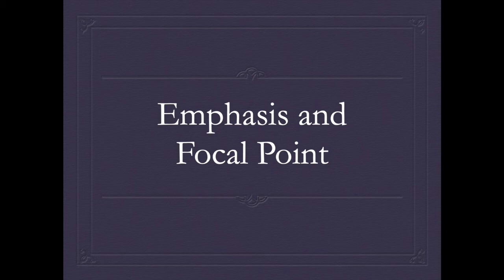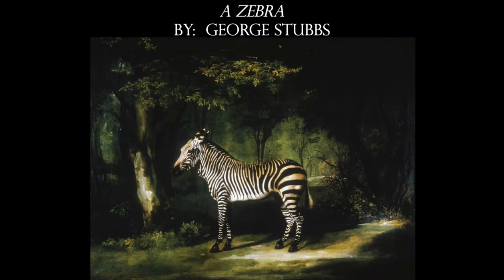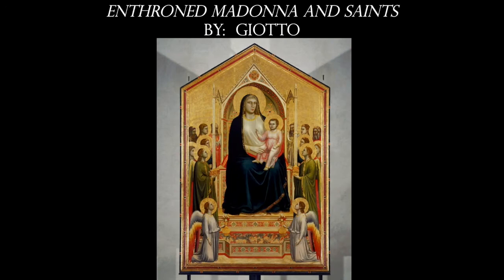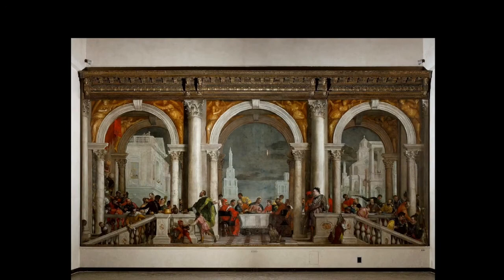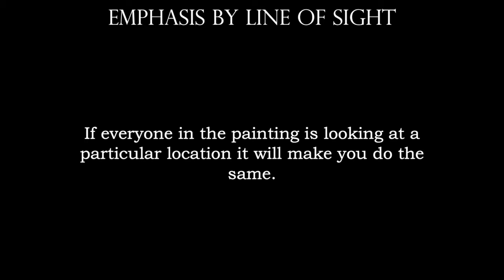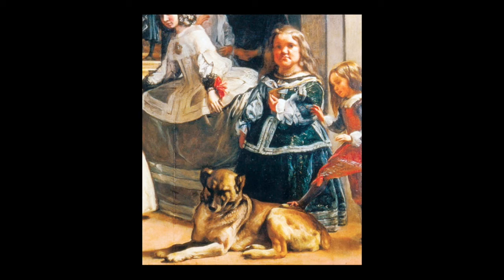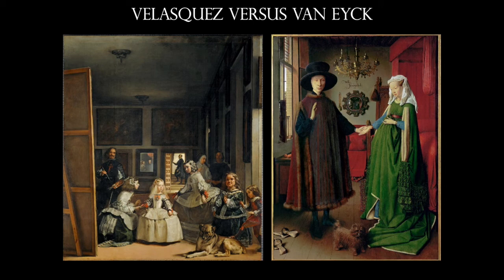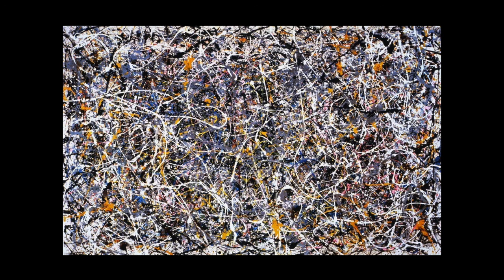Emphasis and Focal Point